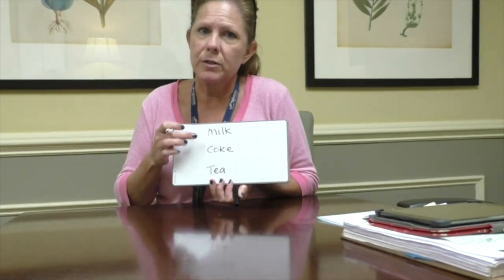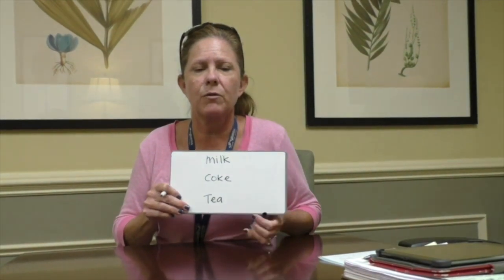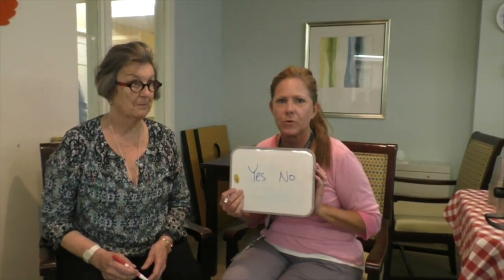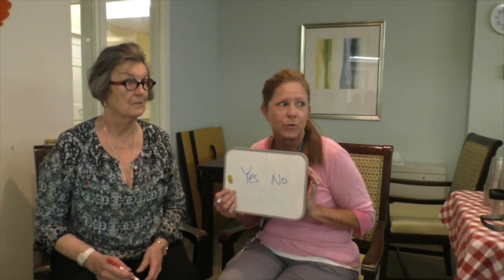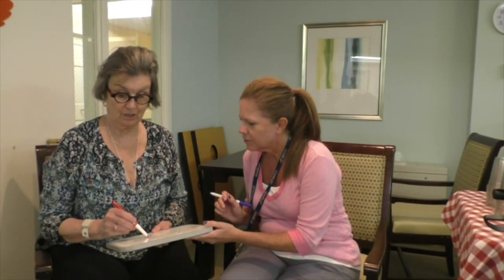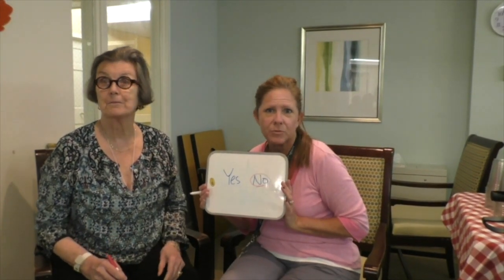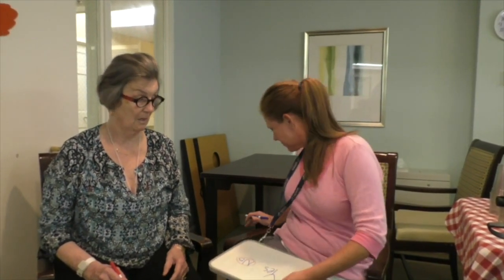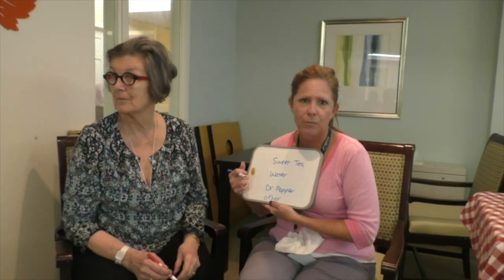Communication in service